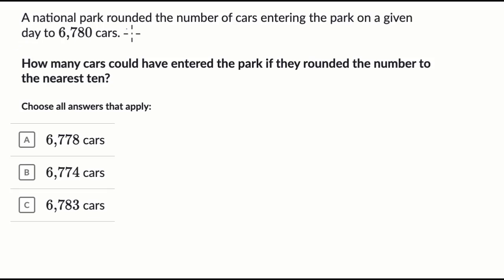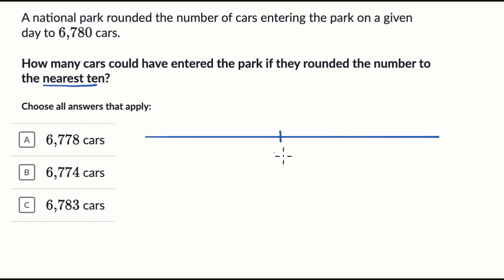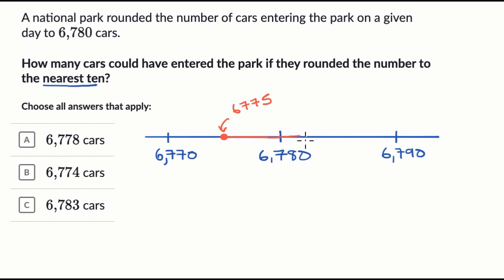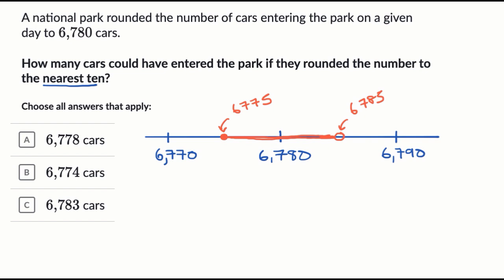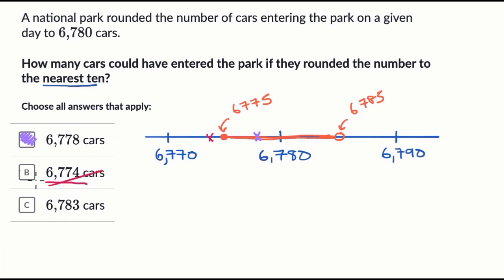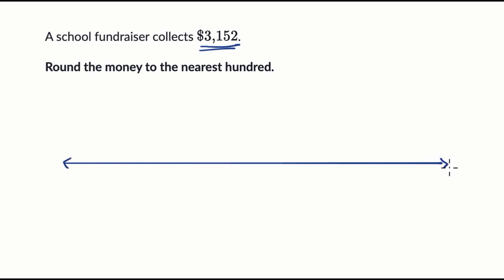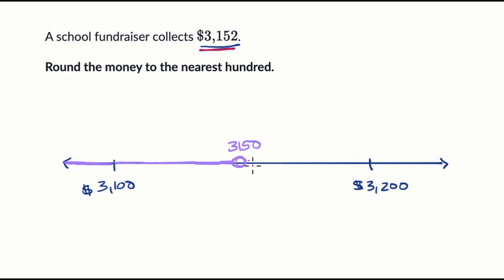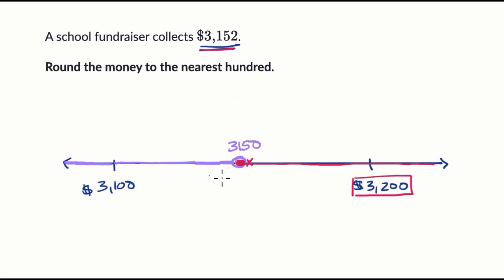Rounding whole number word problems | 3rd grade math (TX TEKS) | Khan Academy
Sal uses a number line to round whole numbers to the nearest ten and hundred.